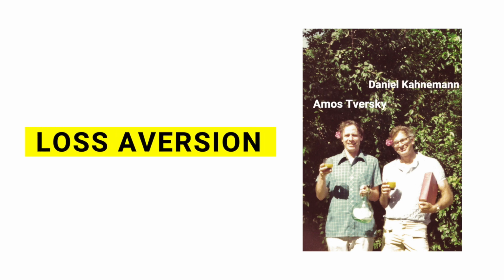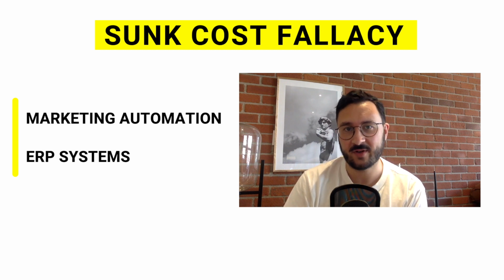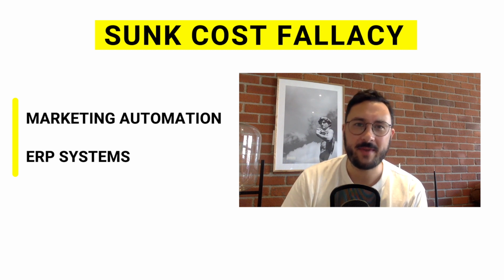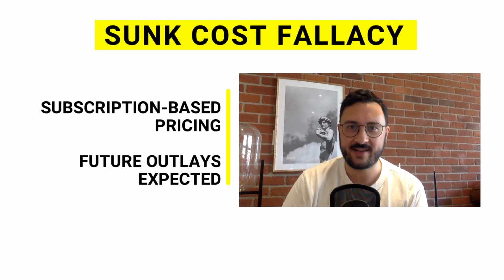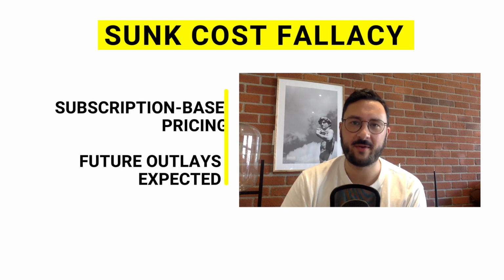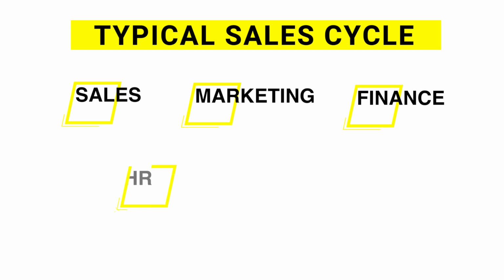The Sunk Cost Fallacy in Business and Marketing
We get irrationally fixated on sunk costs — investments we cannot recover. It’s hard for us to “give up” on sunk costs. This prevents us from making smart decisions about where to invest resources we haven’t committed yet.

Why is this? Check the video to know more.